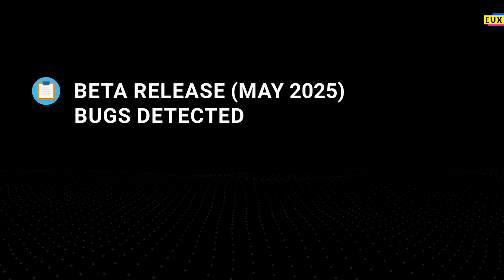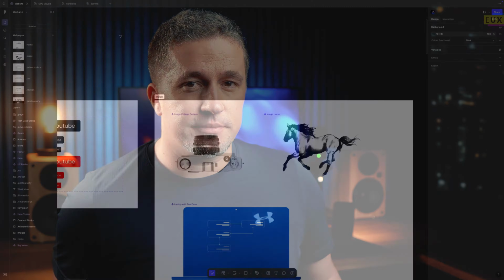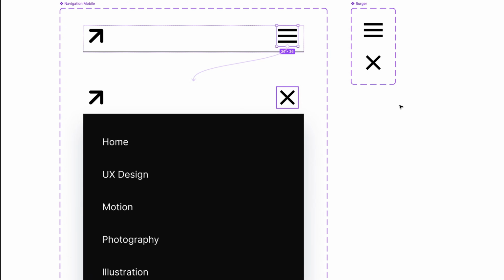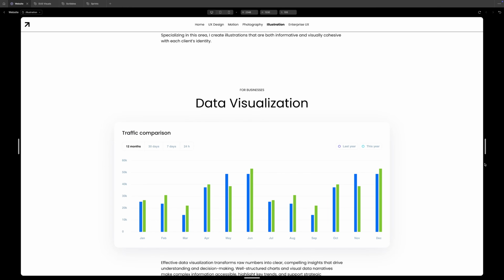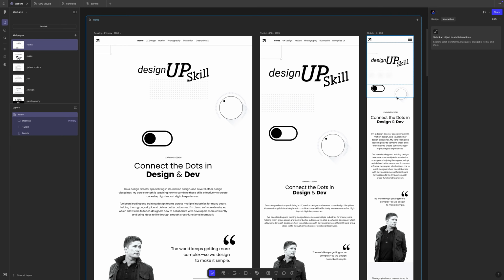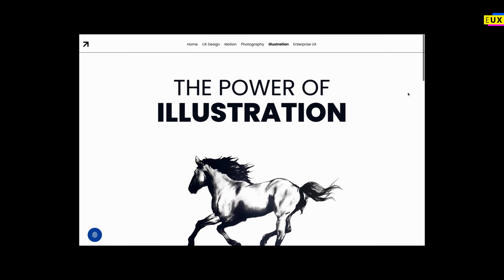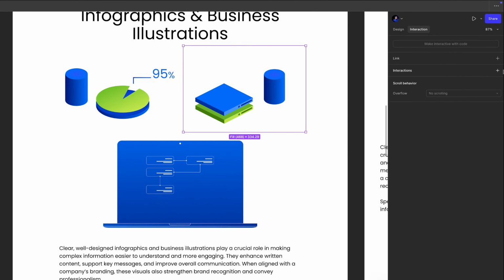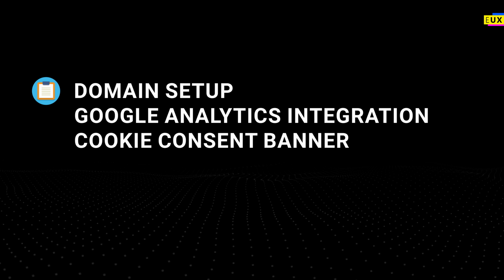Is Figma Sites the Future of Web Design? | Pros & Cons Breakdown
In this video, I dive into Figma Sites, the new alternative to Framer and Webflow that could seriously shake up the world of Web Design. Could it become a real competitor to Webflow and Framer? I break down the pros and cons of designing and publishing websites directly from Figma — and what it means for designers, developers, and teams.

Whether you're a UI/UX designer, developer, or just curious about the future of responsive design tools, this video gives you an honest, in-depth look at how Figma Sites performs in real-world scenarios.

👨‍💻 What you'll learn:

- What Figma Sites is and how it works
- How it compares to Webflow and Framer
- The strengths and limitations of building websites in Figma
- How it handles responsive design and layout logic

Whether it’s ready for client work or still experimental

🛠️ Perfect for:

- Web designers exploring new tools
- UX/UI professionals already using Figma
- Creators comparing no-code and low-code website builders